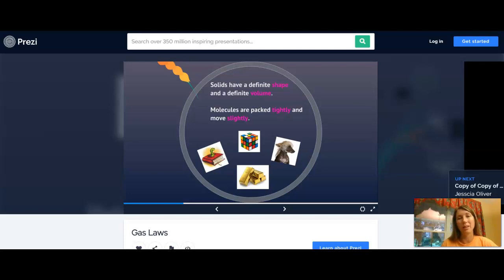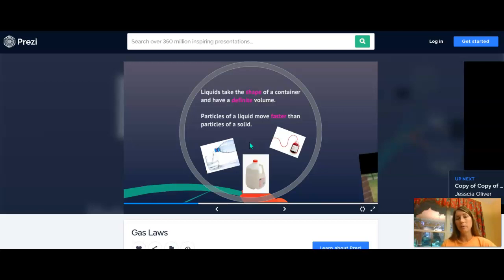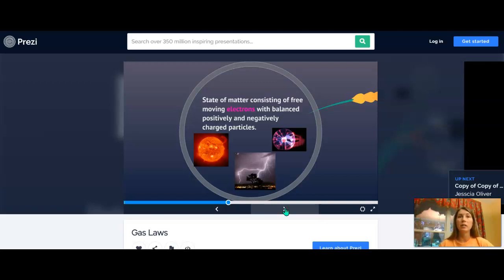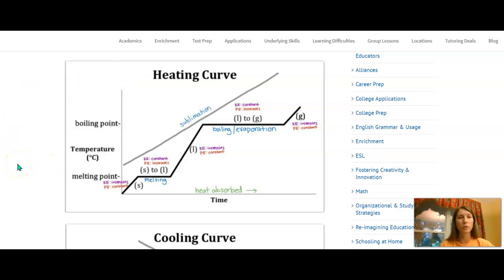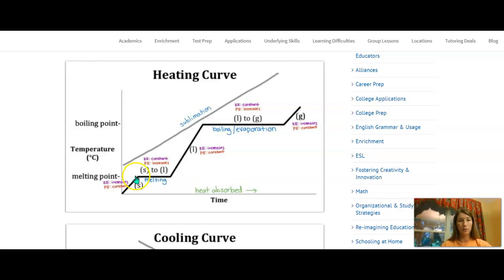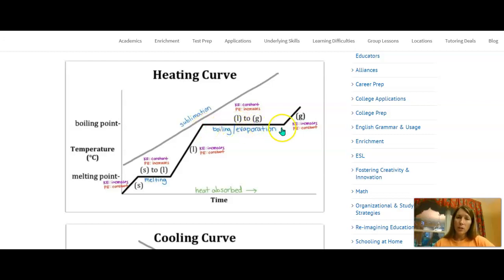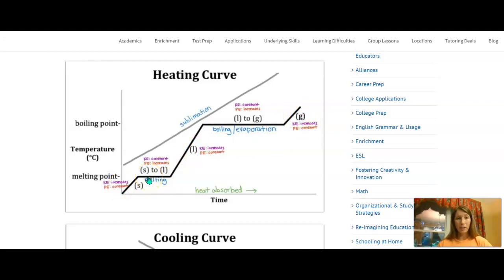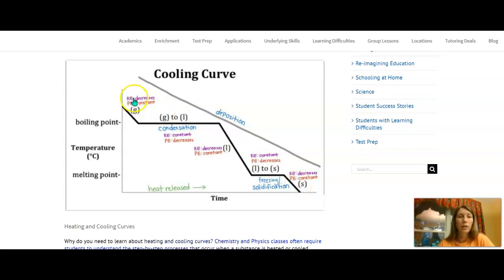Heating and Cooling Curve